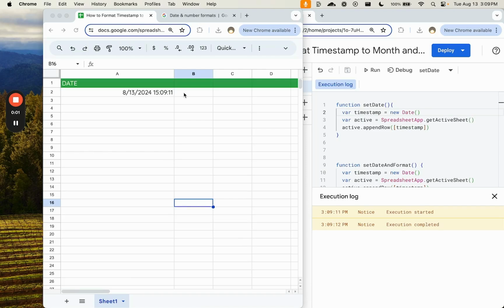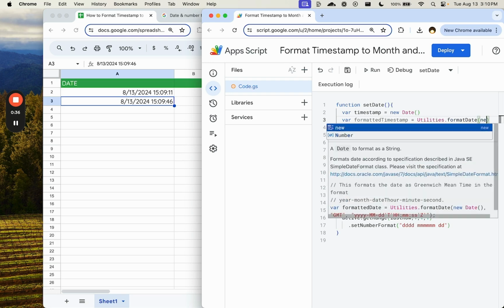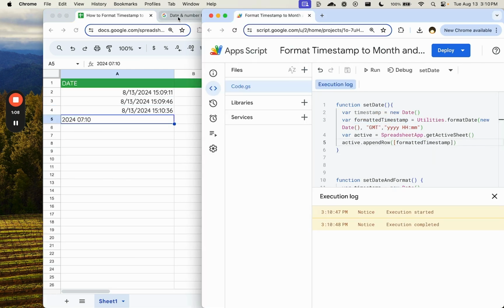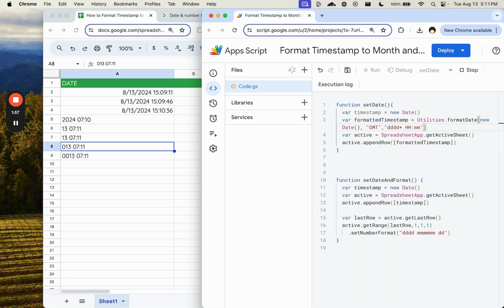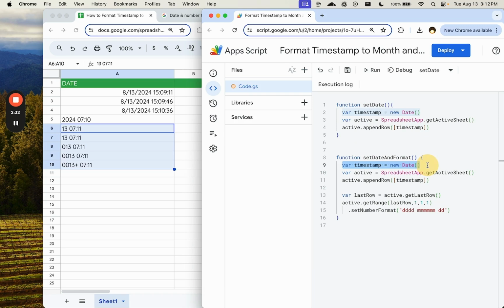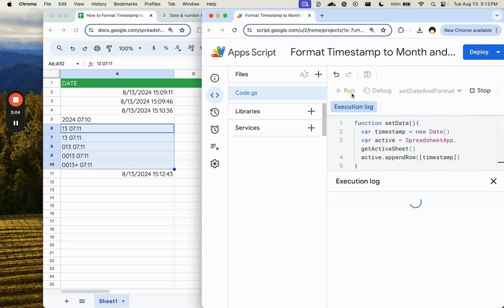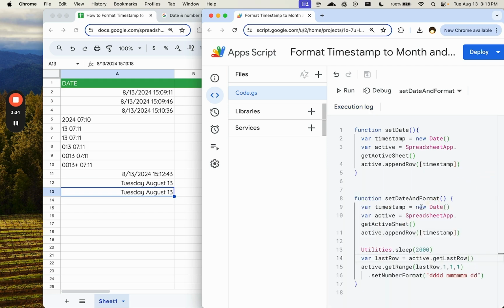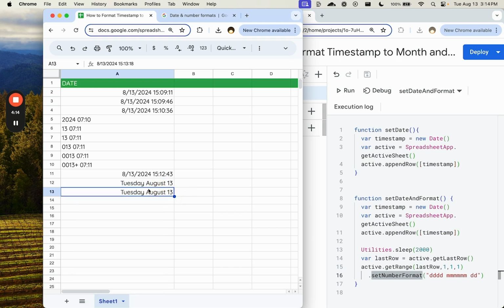Mastering Timestamp Formatting in Google Sheets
Mastering Date Formatting in Google Sheets: From Timestamps to Day Names

In this episode, learn to effectively format timestamps in Google Sheets using a simple script. Follow along as we demonstrate how to transform raw date and time data into a formatted string that includes various styles such as GMT, full name of the day, and three-letter abbreviations. We'll guide you step-by-step through setting and formatting timestamps, showing you how to apply number formats to cells to achieve the desired date presentation. Additionally, discover useful utilities like sleep function to control script execution timing.

00:00 Introduction to Timestamp Formatting
00:03 Basic Timestamp Setup
00:16 Formatting the Timestamp
00:45 Exploring Different Date Formats
01:25 Advanced Formatting Techniques
02:12 Practical Implementation and Utilities
02:41 Conclusion and Final Tips